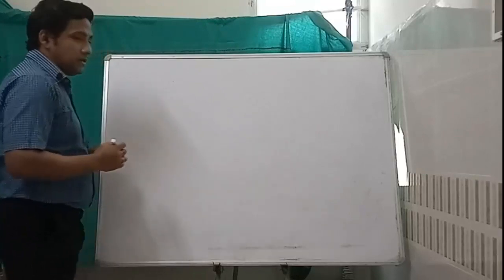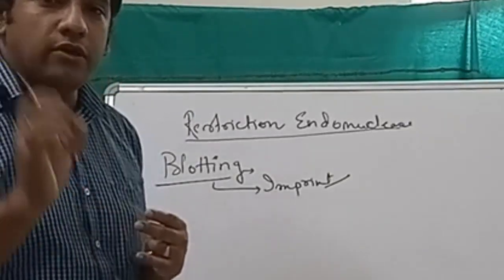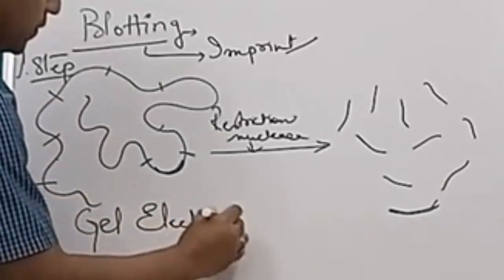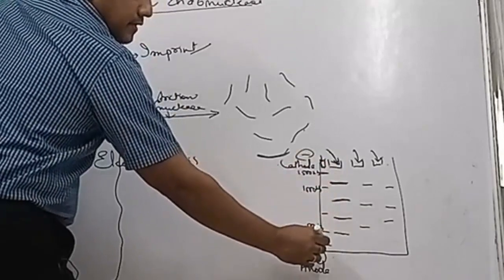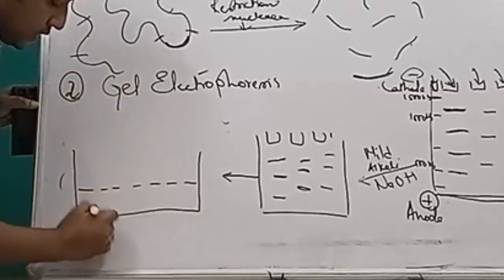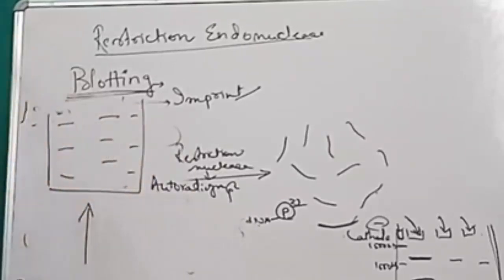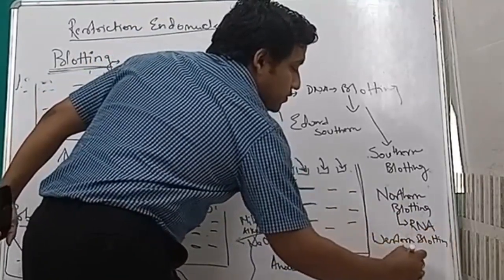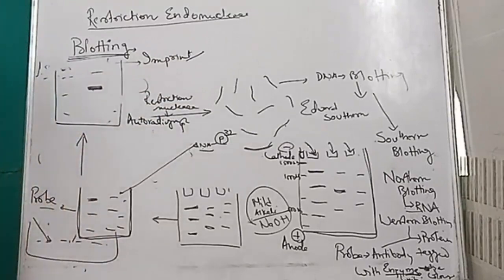Blotting Techniques and Polymorphism | Part-1-Blotting Techniques | molmeds | NBMC Biochemistry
Short video focusing briefly on different Blotting Techniques